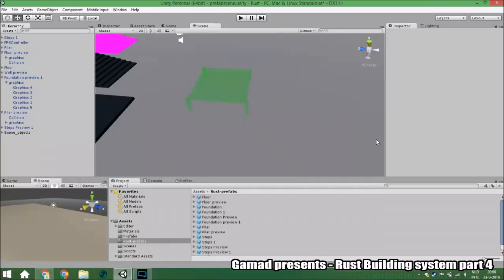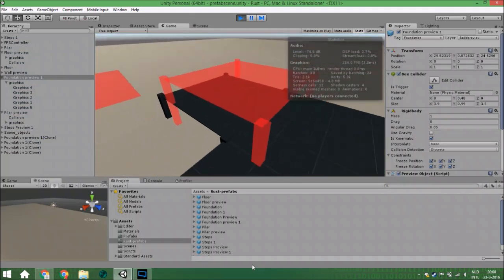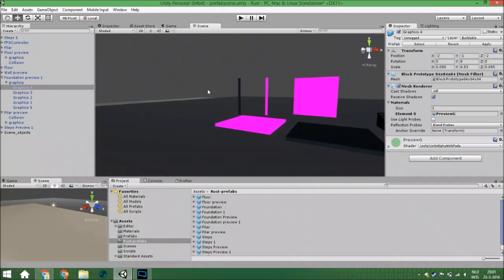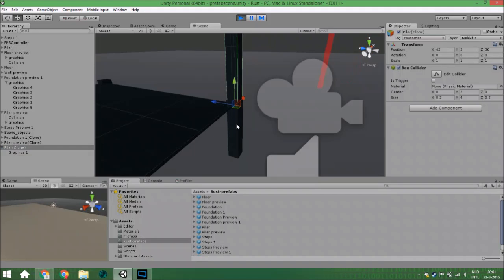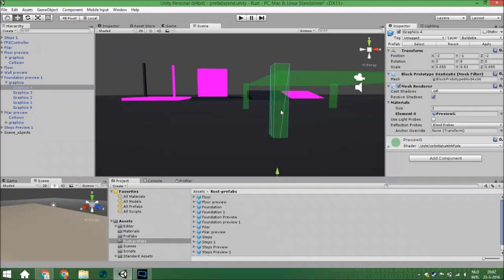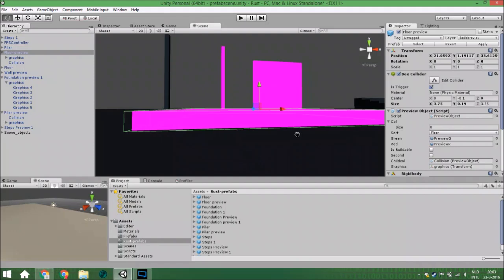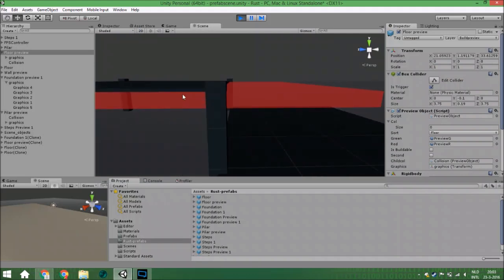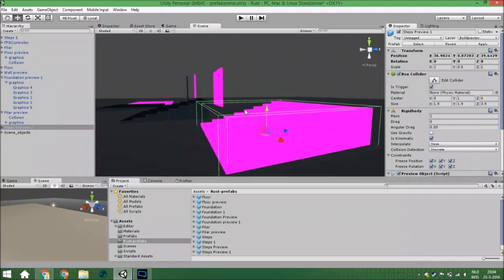[Unity 5] Tutorial: How to make a building system like Rust - part 4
In this tutorial we are going to make a start of how to create a building system like in Rust!

Some parts of this system will be changed later on in the tutorial.
So don't directly panic if something isn't like Rust!

Also I didn't player a minute in my life Rust, so some controls are maybe different. But I think the most important parts are exactly the same as in Rust.

Daily
 ├ instagram (almost every day):
monthly